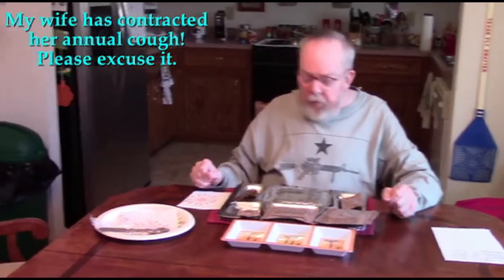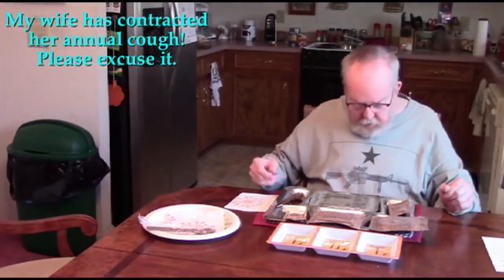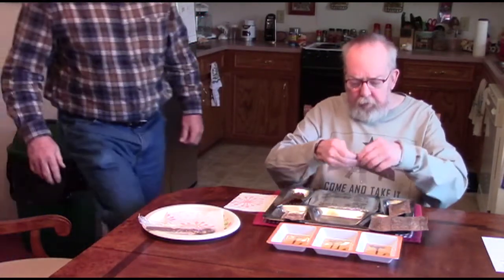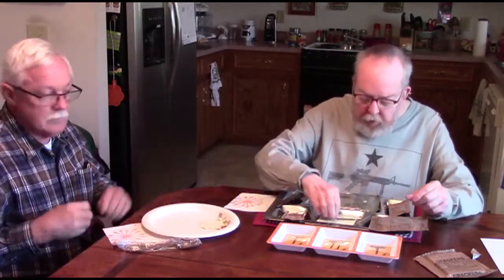MRE Taste Test & Review: Assorted Components - Courtesy Of Rob Flood!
This is a followup to the unboxing. Thanks Rob!

I used this date code converter for convenience when making this video.